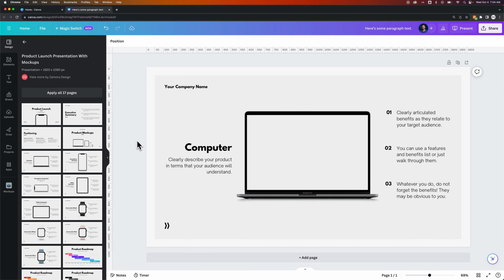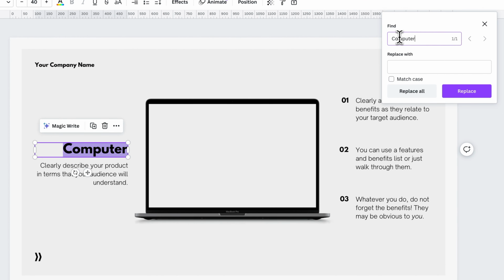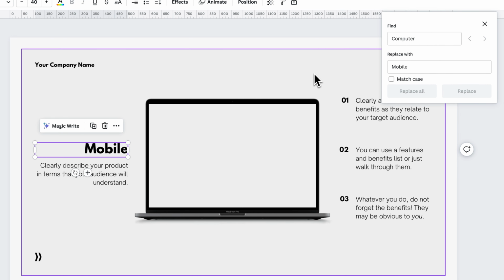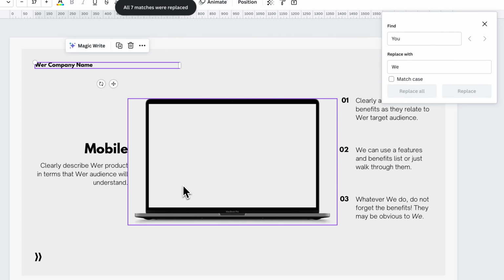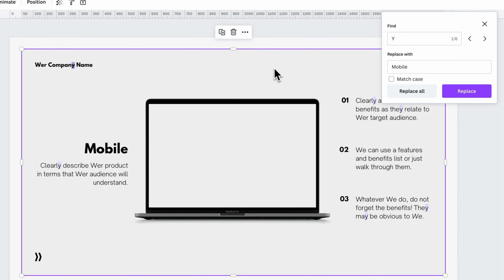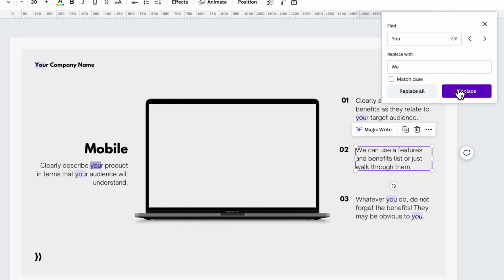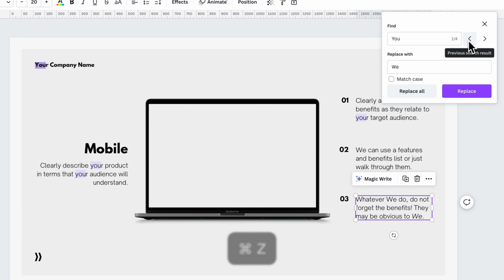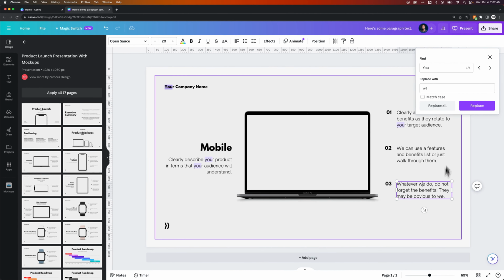How to Find and Replace in Canva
In this Canva tutorial, learn how to find and replace in Canva. You can find and replace text in Canva with a quick shortcut key!